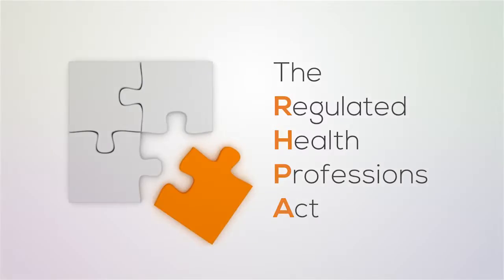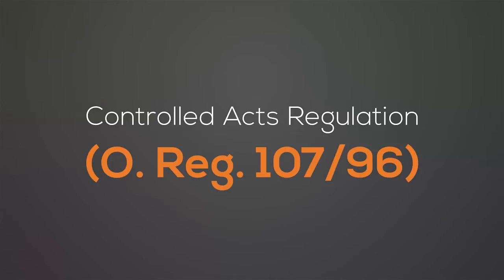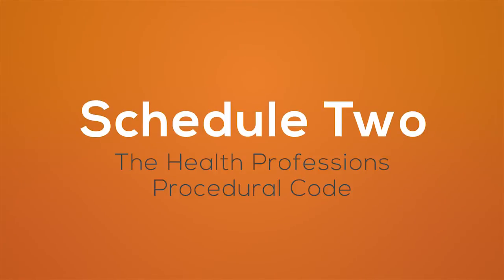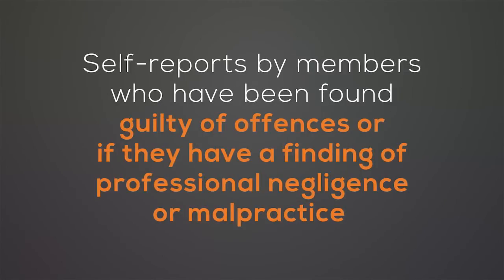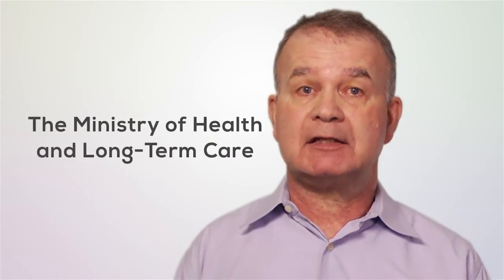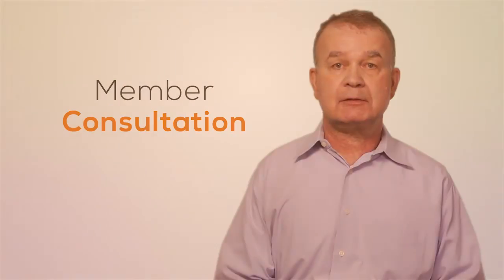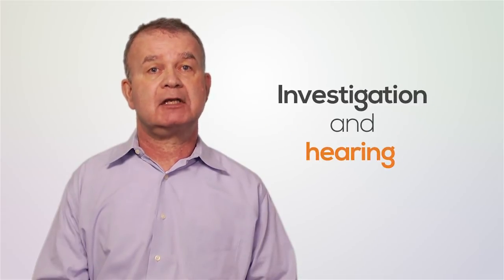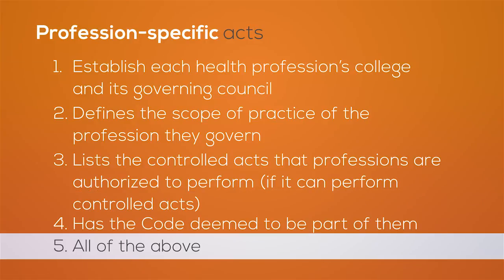RHPA Chapter 2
Rod Hamilton, Associate Registrar, Policy, at the College of Physiotherapists of Ontario Presents: Regulated Health Professions Act: Understanding the Legislation Framework.